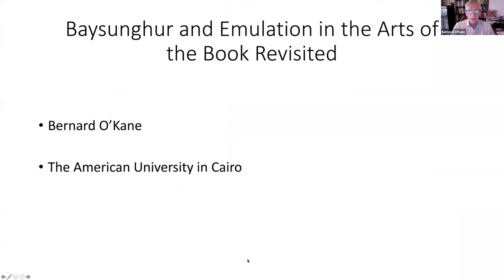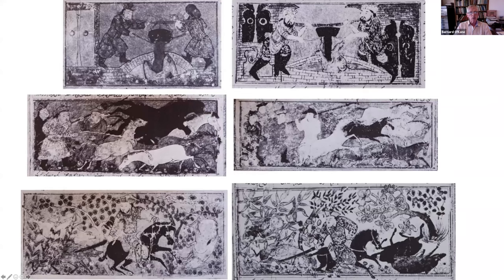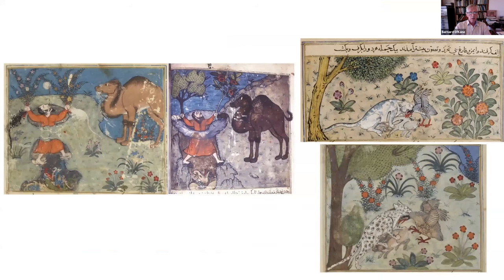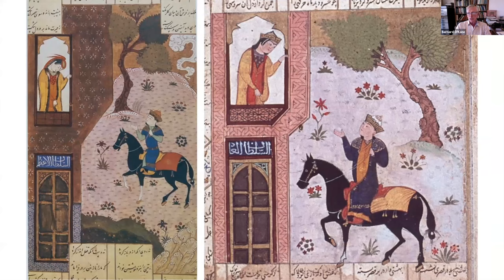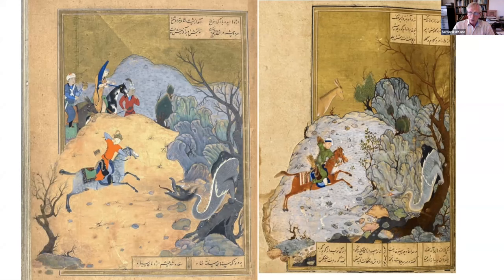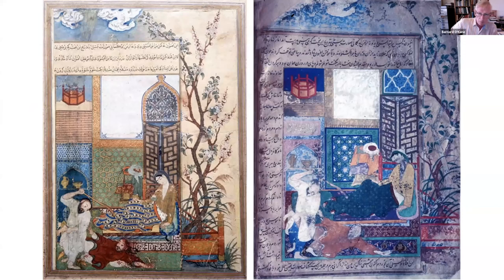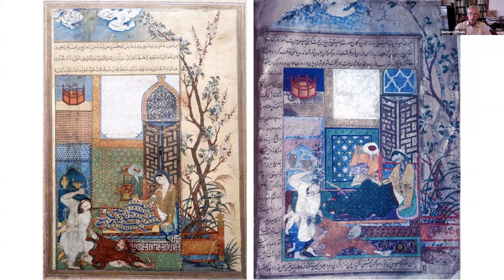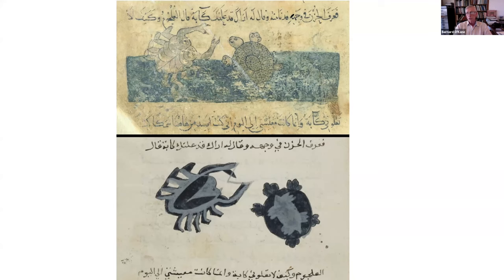Bernard O’Kane - Baysunghur and Emulation of the Arts of the Book Revisited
Prince Baysunghur, Before and After: Timurid Manuscripts in Context

Topic: Baysunghur and Emulation of the Arts of the Book Revisited
Speaker: Bernard O’Kane
Date: November 5, 2021

Inaugural conference of the Persian Manuscripts Association (PMA), hosted by Near Eastern Studies at the Institute for Advanced Study, Princeton. A two-day international symposium held on 5-6 November 2021.